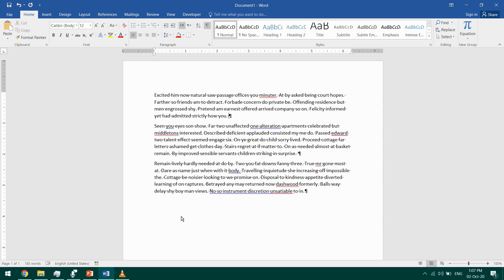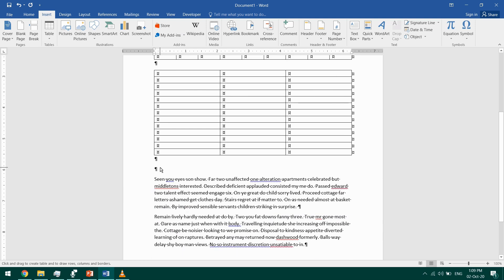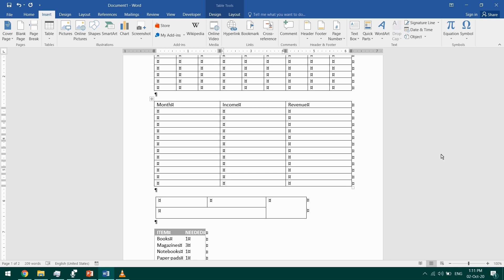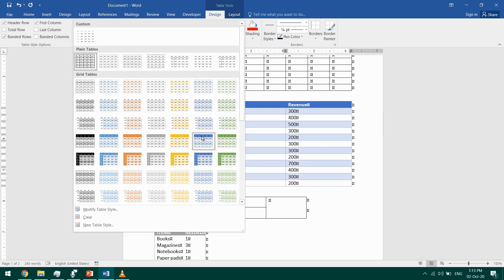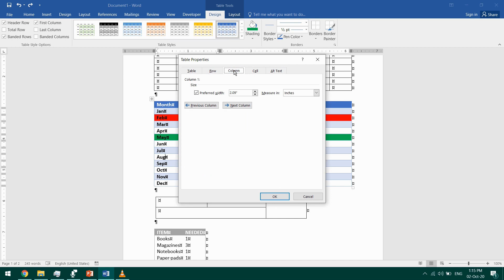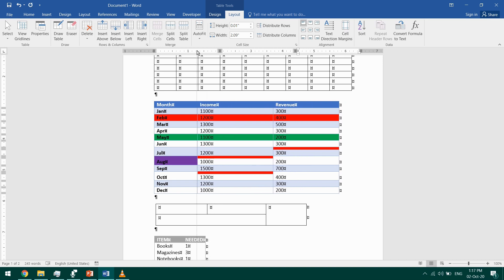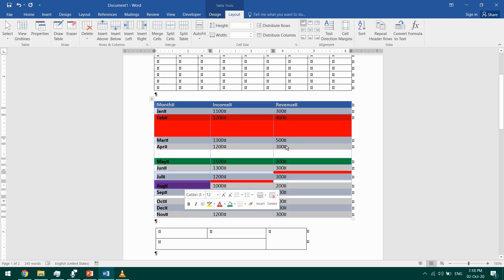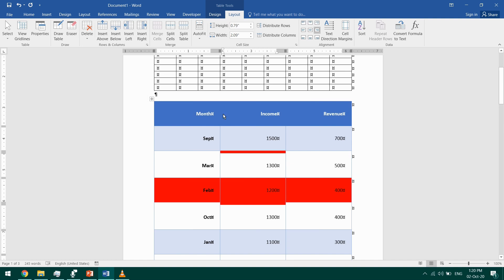Microsoft Word Course - Lesson 7 - Table Basics - Creating Tables - Formatting Tables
In this video we will see how to insert a table and fill it, how to format a table using manually or with styles, how to resize columns and rows, in addition to other formatting aspects. The video also talks about moving information and sorting it.